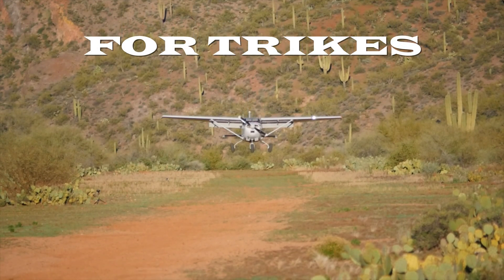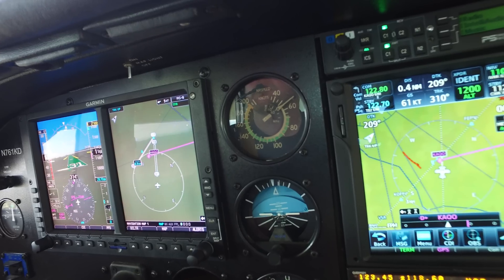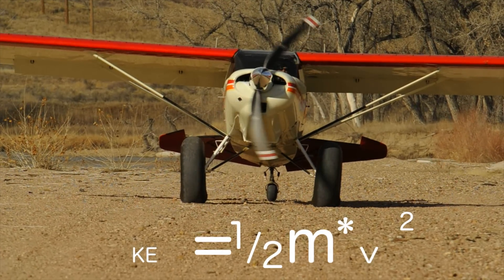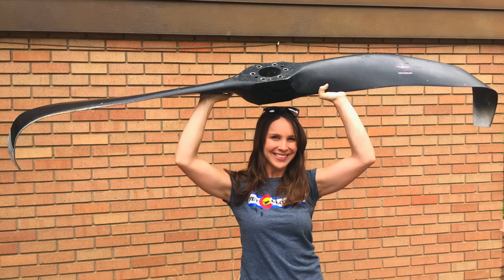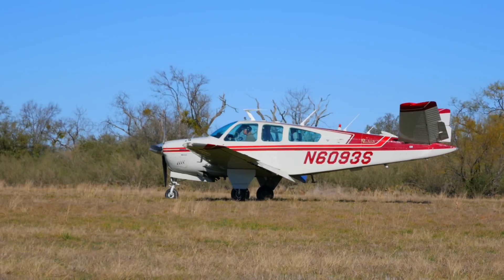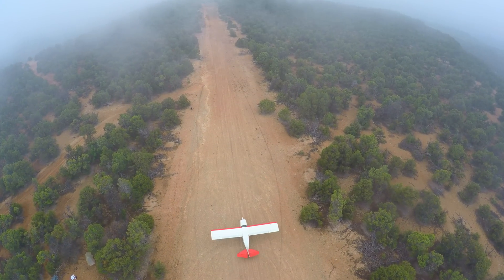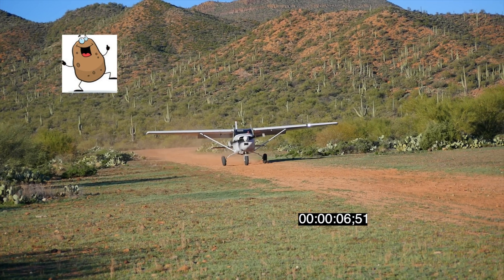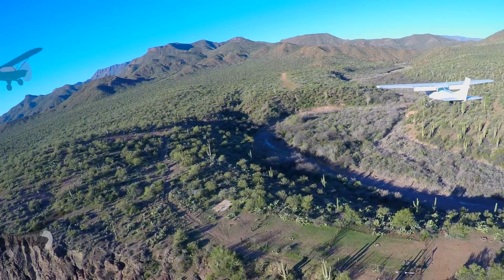Backcountry Aviation's STOL Tips (Tricycle Gear Airplanes)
This is another installment about safe operation in the backcountry.  While many people believe a taildragger is needed to access the backcountry, there is a reality that a trike handled well with the proper technique is basically just as capable as it's taildragger brethren.  For more information the full write up is here: